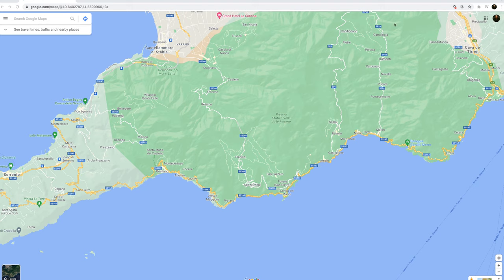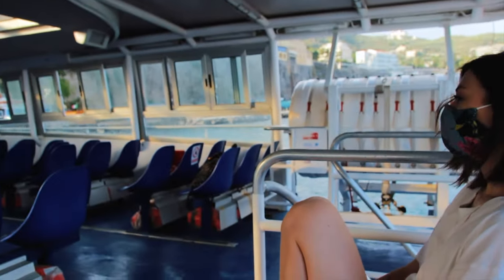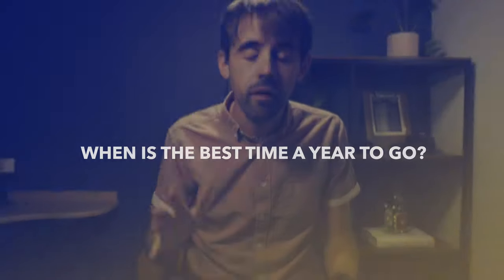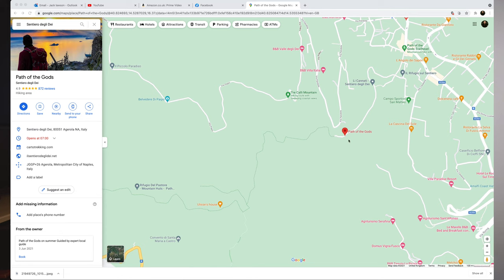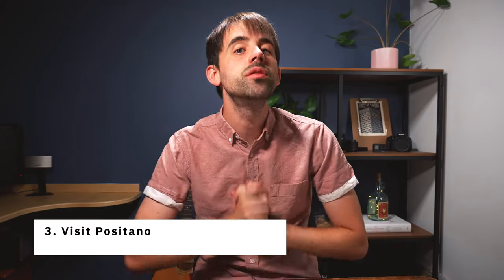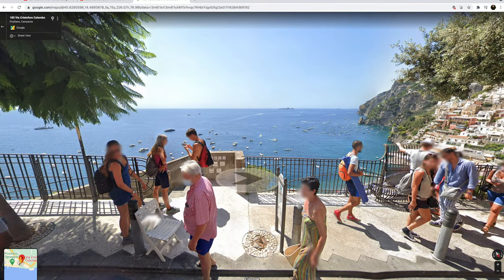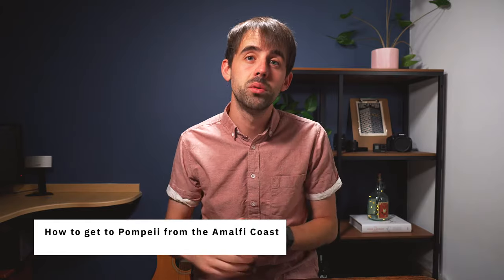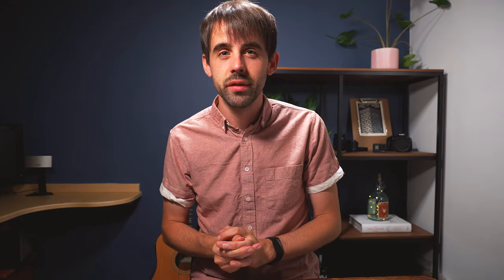How To Travel The Amalfi Coast | Guide To The Amalfi Coast | Amalfi Coast On A Budget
This is a travel guide to the AMALFI COAST, in this video I will explain How To Travel the Amalfi Coast On A Budget ,  Best things to do in the Amalfi Coast and how to travel the Amalfi Coast. The Amalfi Coast is one of the best coast lines in Europe To Visit and is one of the most expensive summer destinations. People always ask me, how did I travel the Amalfi Coast so cheaply, well in this video I reveal all. I show all of the best places to see in the Amalfi Coast,  the best time of year to visit the Amalfi Coast and HOW TO GET AROUND THE AMALFI COAST. I will show you how Travel around the AMALFI COAST without a CAR, I will show you how to get to Positano , how to get to the Amalfi Coast from Naples, what to do in Sorrento and the BEST things to do in Capri.

This is the ultimate Summer Guide To the Amalfi Coast, make sure you watch all of the video to so you know exactly How To Travel the Amalfi Coast On A Budget and learn what the best Things To Do In the Amalfi Coast are!

TIME STAMPS
0:00​ - INTR0
0:23​ - WHERE TO STAY
2:27​ - BEST TIME OF YEAR TO GO
3:09 - BEST THINGS TO DO IN AMALFI COAST
3:15 - GUIDE TO CAPRI
10:29 - WALK THE PATH OF THE GODS
11:22 - GUIDE TO POSITANO
13:30 - WHERE TO EAT IN POSITANO
15:34​ - VISIT POMPEII
17:31 - HOW TO GET TO POMPEII FROM THE AMALFI COAST
18:13 - GUIDE TO SORRENTO
21:02 - GUIDE TO NAPLES
23:29 - HOW TO GET AROUND THE AMALFI COAST
25:48 - HOW TO GET TO THE AMALFI COAST FROM NAPLES AIRPORT
26:45 - HOW TO GET A CHEAP TRIP TO THE AMALFI COAST
29:49 - OUTRO

Camera Gear Used:
Main Camera: Sony Alpha 6600
Lens: Sony E 16-55mm f/2.8 GM
B Camera: Canon EOS 600D
Best Cheap Travel Lens: Sigma 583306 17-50mm f2.8
You need this lens: Canon EF 50mm f/1.8
FULL FRAME 50MM: Sigma 50mm F1.4
Lighting: VILTROX L116T